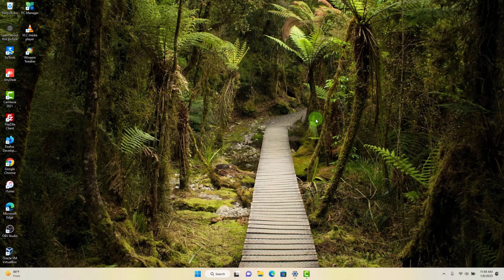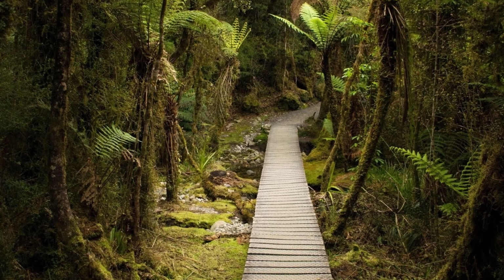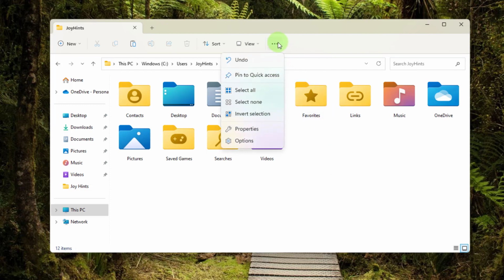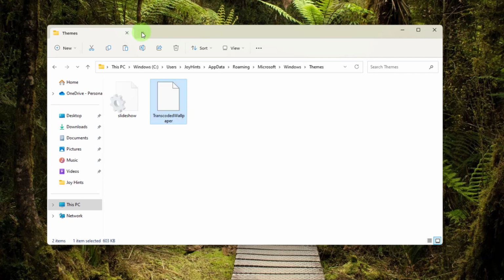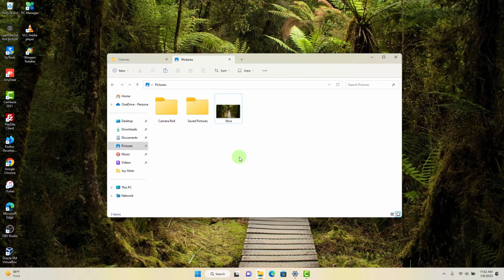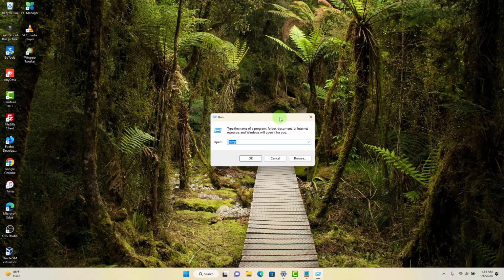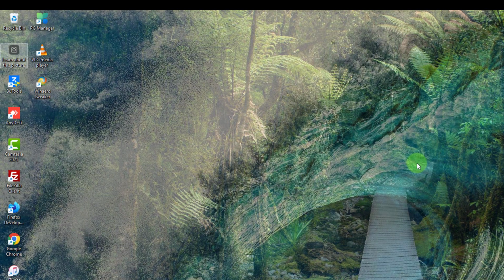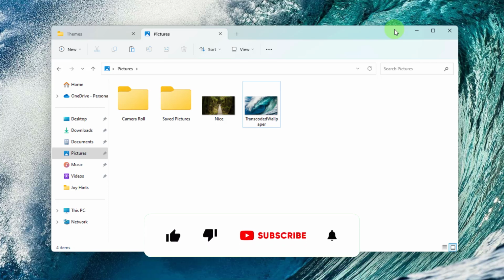How to Find and Use the Current Wallpaper on Your Windows 11 PC When Using Windows Spotlight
Run command used in the Video: %appdata%\Microsoft\Windows\Themes\

Hi there! In this tutorial, I'll be showing you how to locate the current wallpaper on your Windows 11 pc when using windows spotlight.

If you're like me and you enjoy using Windows Spotlight as your background, then you've probably come across an image that you really liked and wanted to keep as your background for longer or use for another purpose.

But how do you even find where that image is stored? That's where this video comes in. We'll go over how to locate the file path of the wallpaper that is currently set as your background, so you can keep your favorite images and use them however you'd like.

Timestamps
00:55 - Method 1 (Navigate to Folder)
03:33 - Method 2 (Using Run Command)
05:17 - Ends